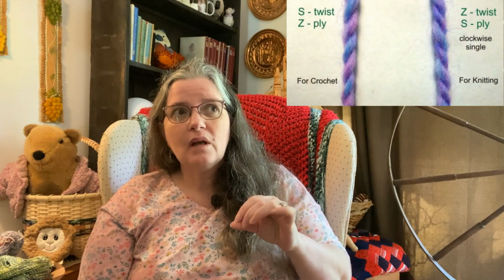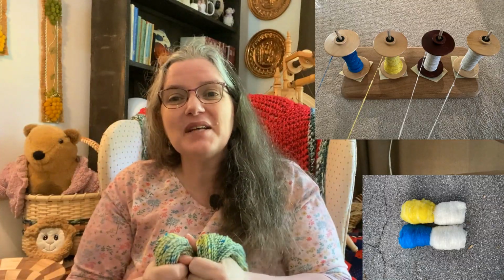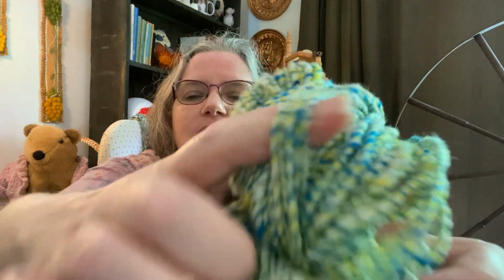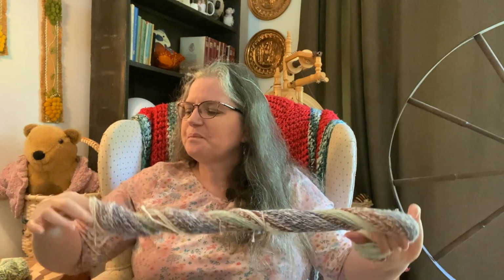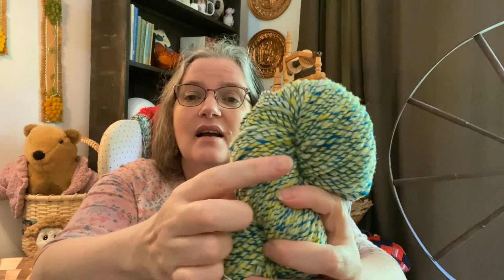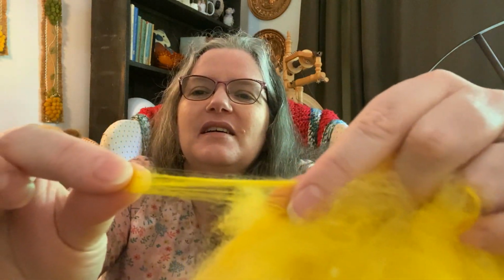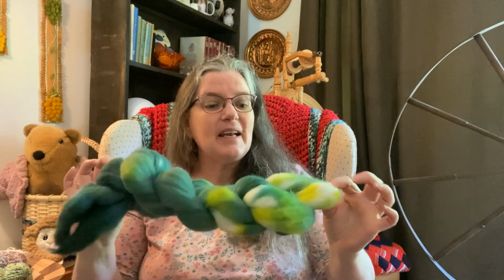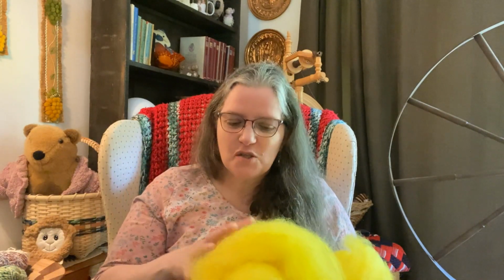Let's Talk Yarn: Crochet Yarn, Tour de Fleece Fiber Reveal, & Special Message 🧶💌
Unwind as I share 2 fiber projects and a special message. I also made an accompanying blog post for this video.

00:00 - Intro
00:20 - Spinning for Crochet vs Knit
12:15 - Yarn Reveal
16:57 - Oops Yarn Reveal
24:50 - TdF 2023 Spin-a-Long Fiber
37:50 - Special Message

The Spinner's Book of Yarn Designs by Sarah Anderson and Judith MacKenzie

Yarn Spinning Handbook by Zera Meyer

The Intentional Spinner by Judith MacKenzie